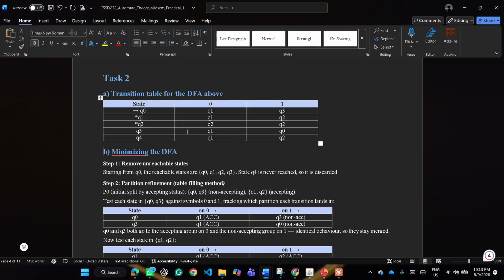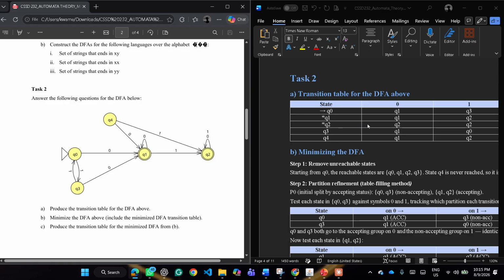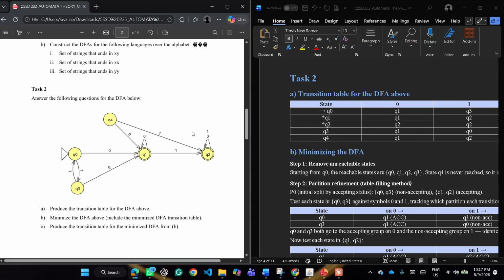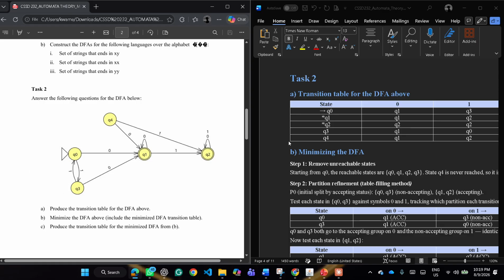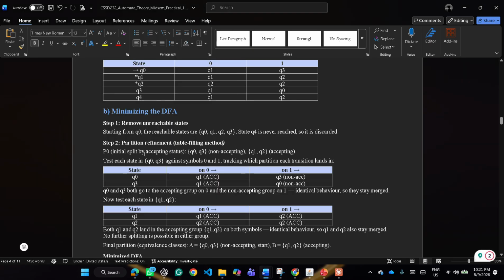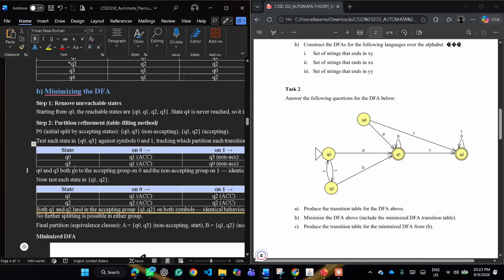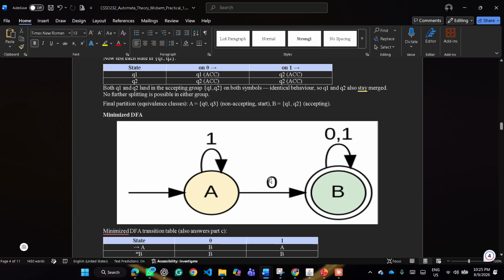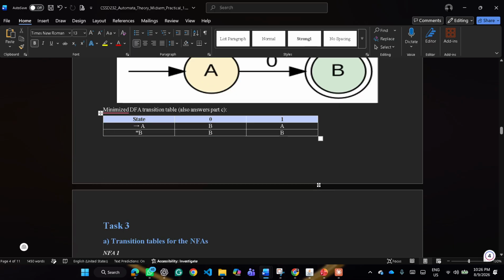Task 2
Tutorial video on automation